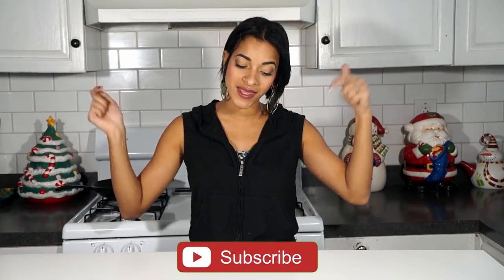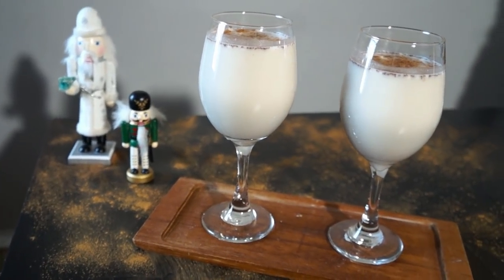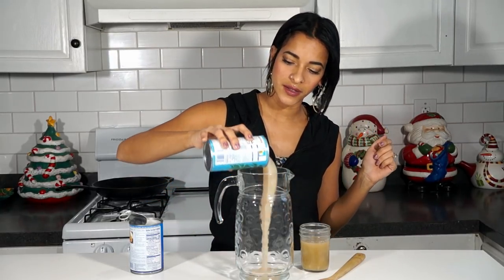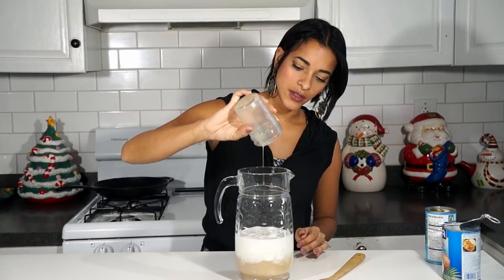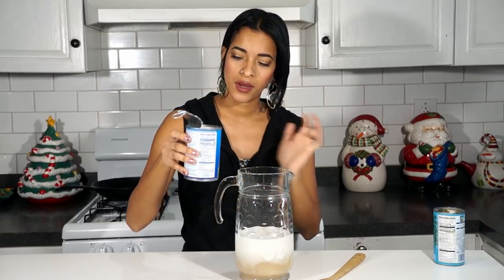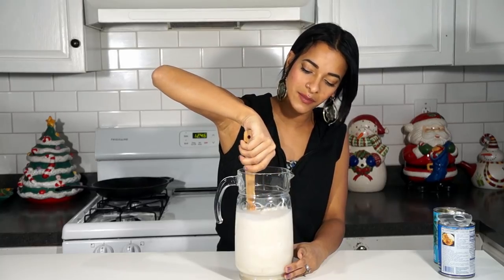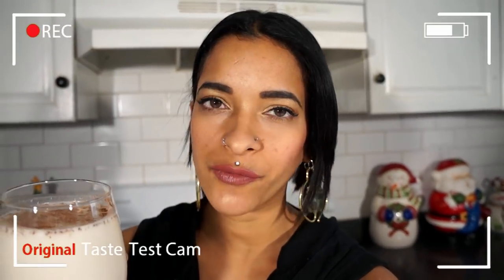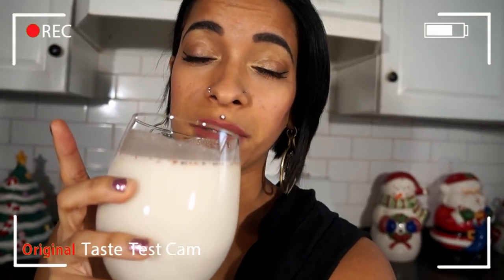Vegan Coquito | Puerto Rican Egg Nog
This is a easy recipe for vegan coquito and vegan coquito is a Puerto Rican egg nog which is also enjoyed during Christmas and the holidays. This vegan coquito was highly requested.

1. Earthlings
2. Forks over Knives
3. Blackfish
4. Food Inc.
5. Meat the Truth
6. Cowspiracy